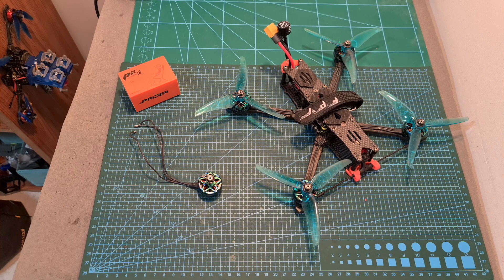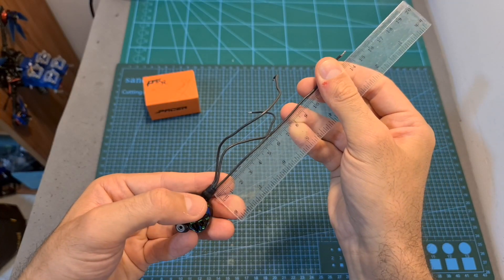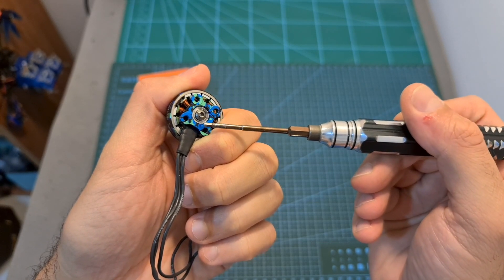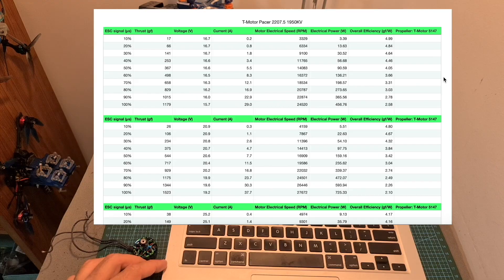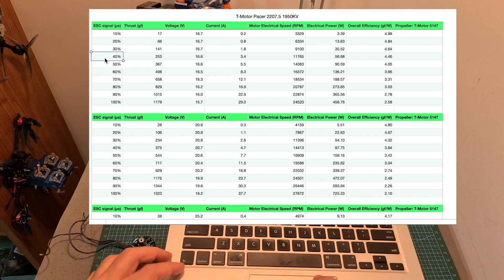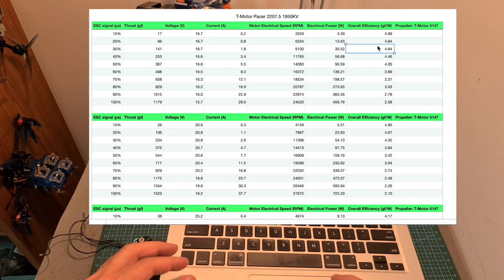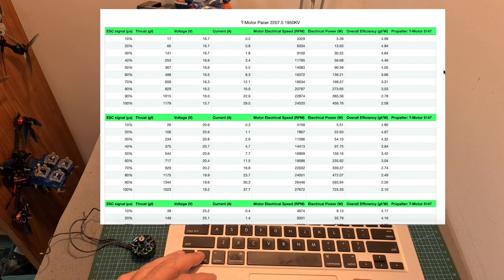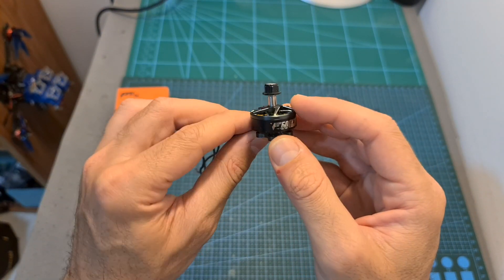T-Motor Pacer 2207.5 1950KV Motors - Thrust Tests & Flight Footage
00:00 Overview
03:37 Thrust Tests
04:30 Flight Footage

╠╗║╚╝║║╠╗║╚╣║║║║║═╣ I Really Appreciate Your Support!

Description:

T-motor PACER P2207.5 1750/1950/2550KV 4-6S Brushless Motor for RC Drone FPV Racing - 1950KV

Brand name: T-MOTOR
Item name: PACER P2207.5
KV: 1750/1950/2550KV
Weight: 33.8g
More details infornation coming soon!

Package Included:
1 x PACER P2207.5 Brushless Motor